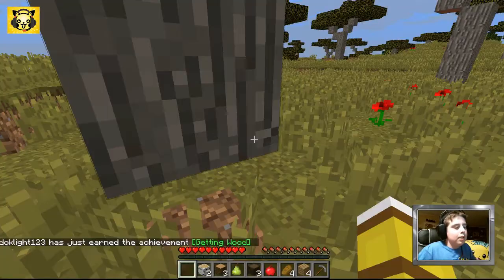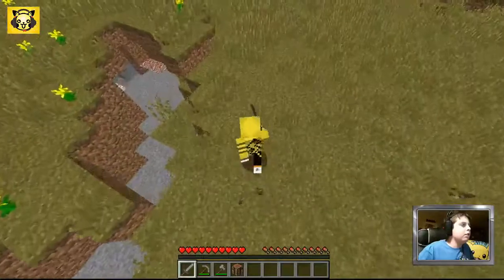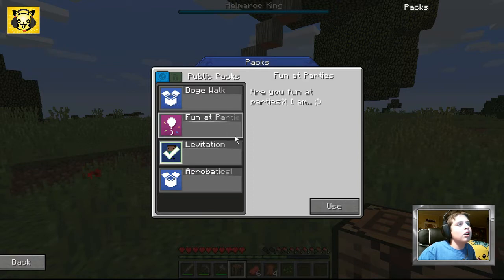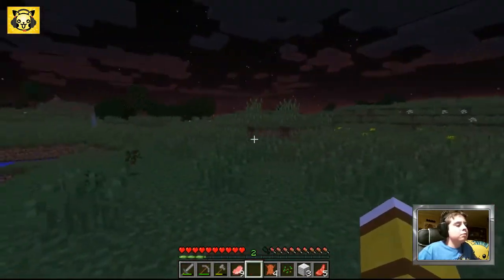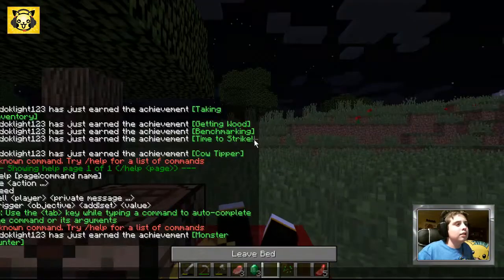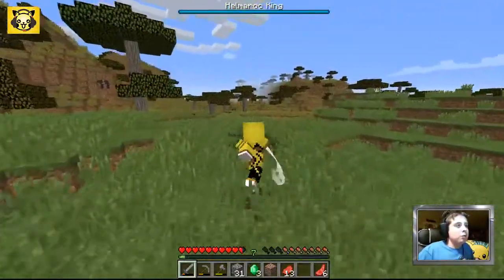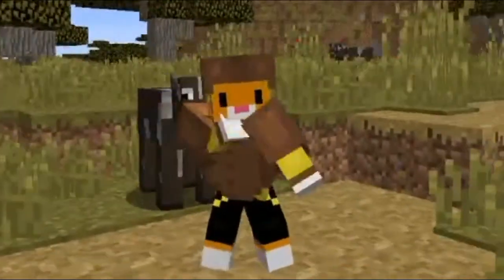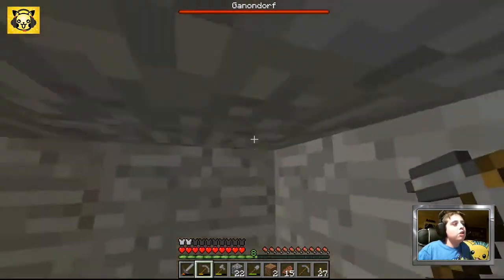Minecraft::Pika's Modded Survival Let's Play::Ep.1 Getting Started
Hey guys I'm starting a Mincecraft PC survival modded series and I would love to get your guys feed back on it.  Is this something that you would like to see more of and what mods would you suggest for me to try to include in this let's play series?  Thank you all so much for your support.  Have a great day and make it a good one.
The Links to these mods are down below.

Minecraft is a sandbox video game created and designed by Swedish game designer Markus "Notch" Persson, and later fully developed and published by Mojang. The creative and building aspects of Minecraft enable players to build constructions out of textured cubes in a 3D procedurally generated world. Other activities in the game include exploration, resource gathering, crafting, and combat. Multiple gameplay modes are available, including a survival mode where the player must acquire resources to build the world and maintain health, a creative mode where players have unlimited resources to build with and the ability to fly, an adventure mode where players can play custom maps created by other players, and a spectator mode where players can fly around and clip through blocks, but cannot place or destroy any. The PC version of the game is noted for its modding scene, where a dedicated community creates new gameplay mechanics, items, and assets for the game.